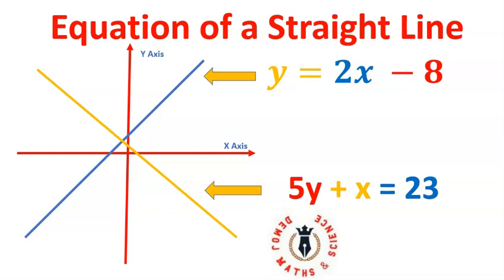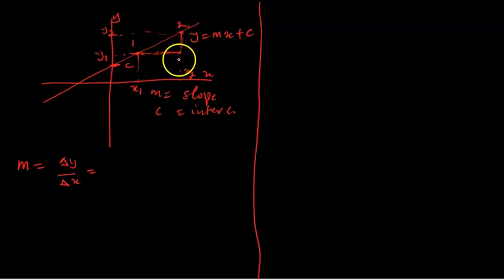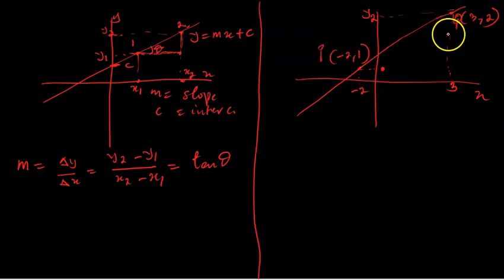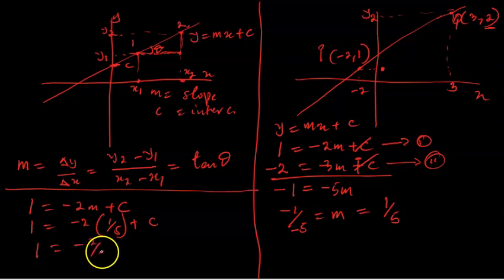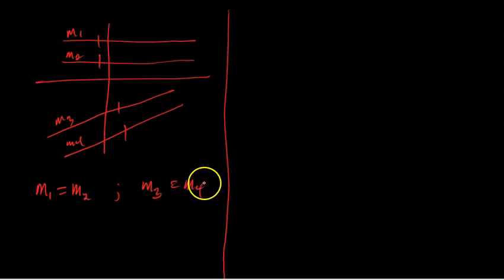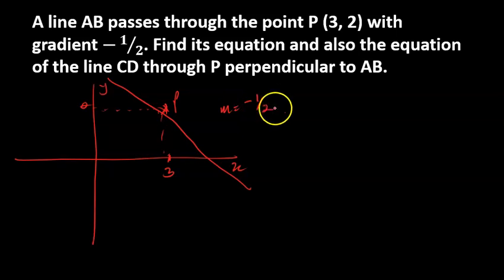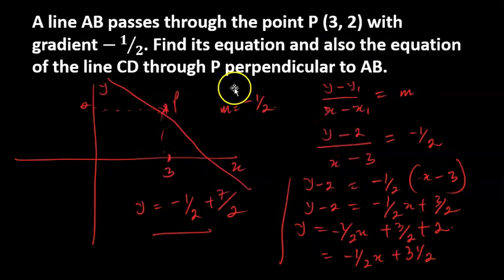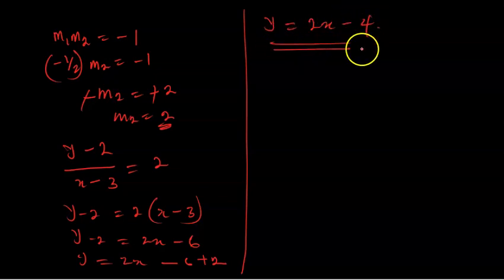Equation of a Straight Line : Parallel and Perpendicular Line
The basic equation of a straight line is y = mx + c; where m is gradient and c is intercept on y axis. In this lesson we explained how to use the gradient and points on the line to define the equation.